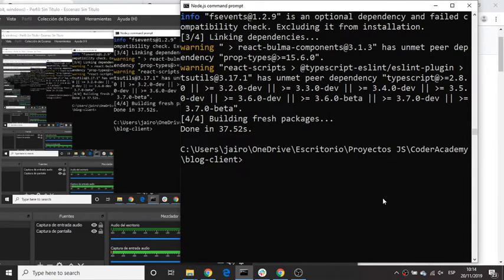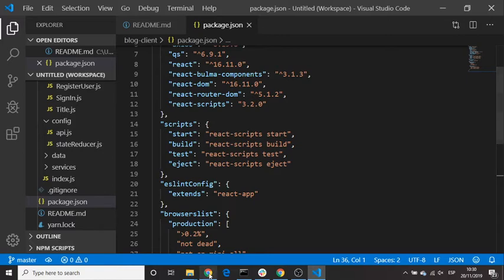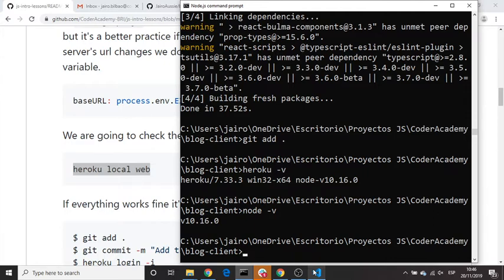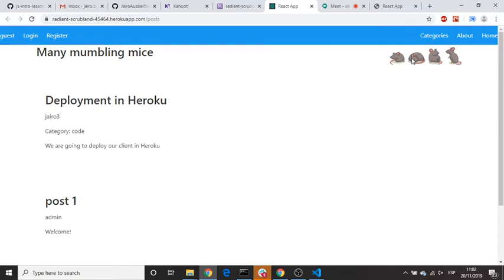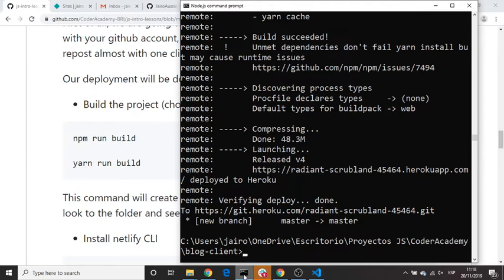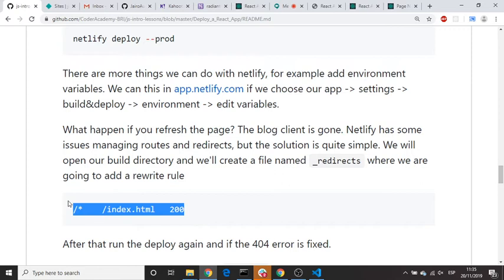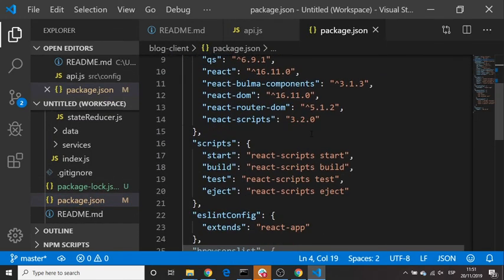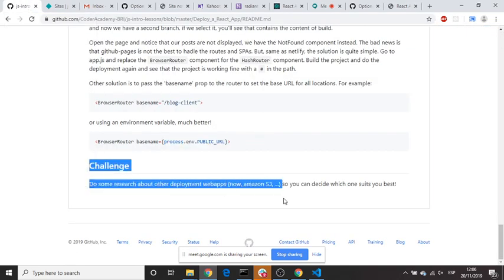Deploy a React App